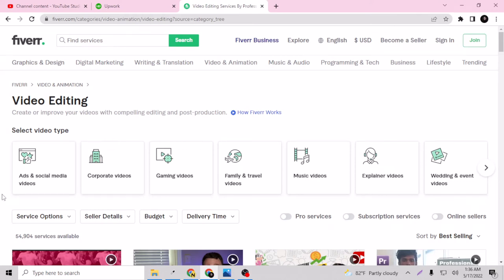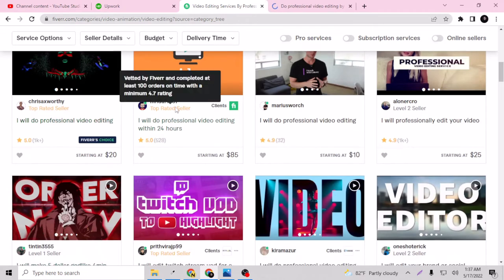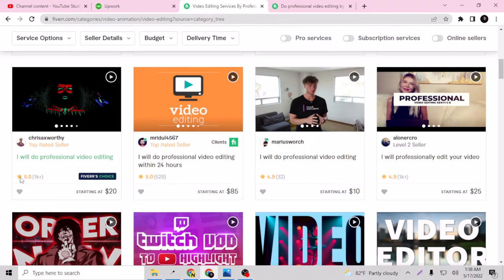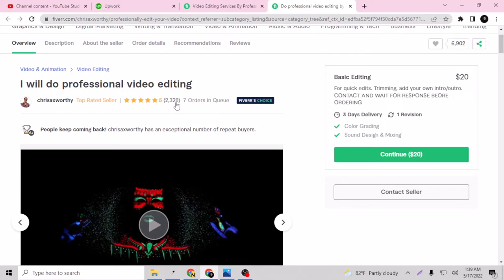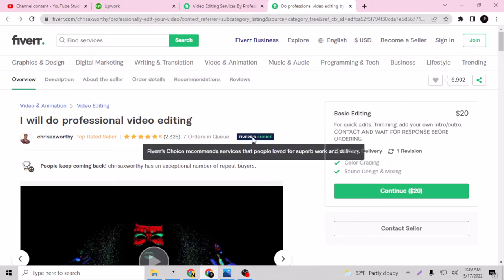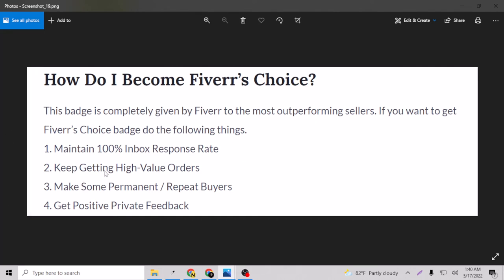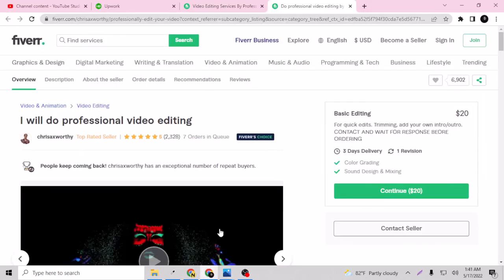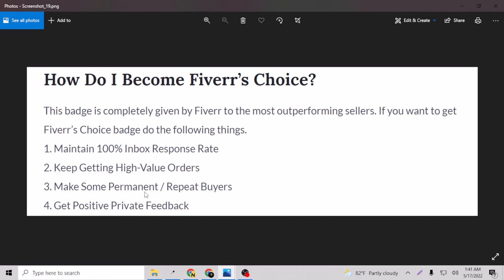How To Be A Fiverr's Choice 2022 | Web With White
After Watching This Video, You Will Learn How To Be A Fiverr's Choice In 2022. You will get the best tips and tricks to be chosen as Fiverr's Choice.